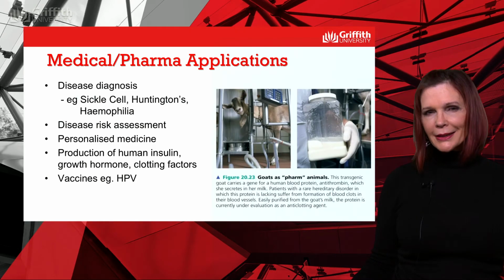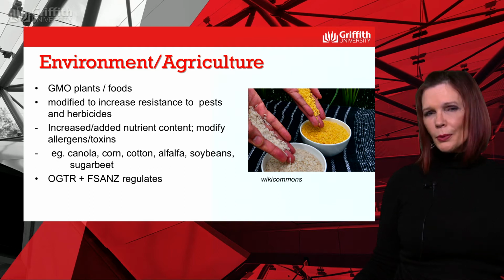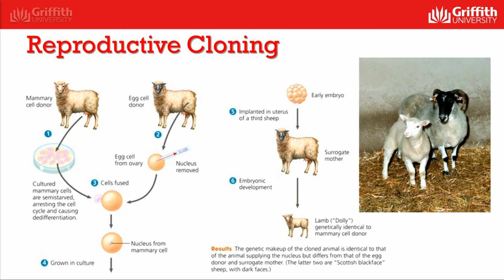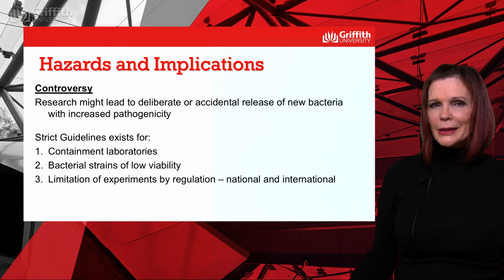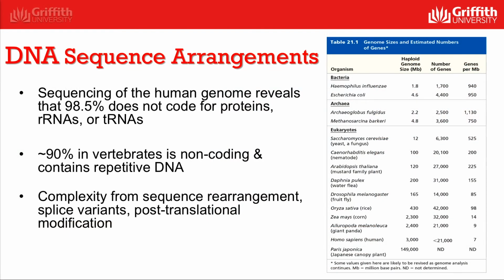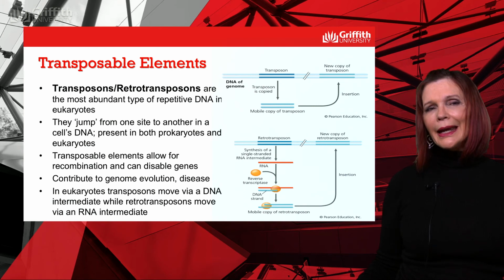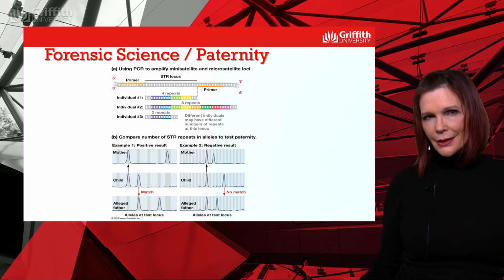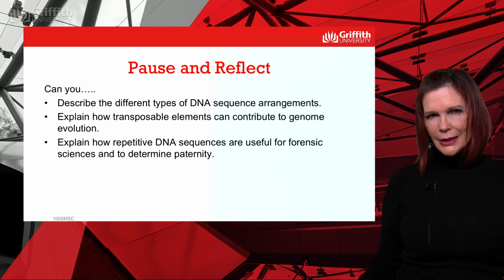1005MSC Mod 9 Pt 2